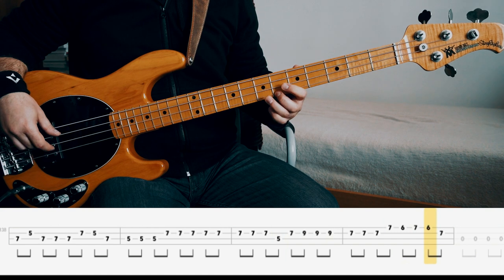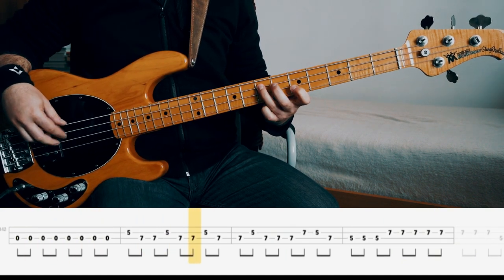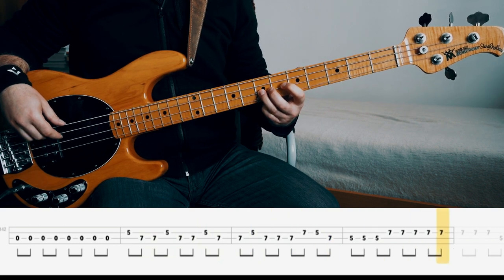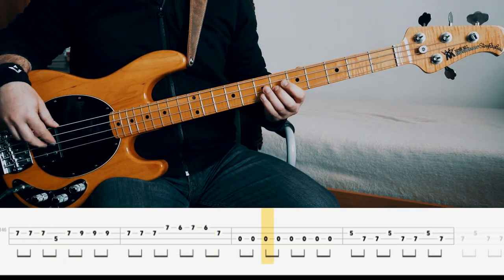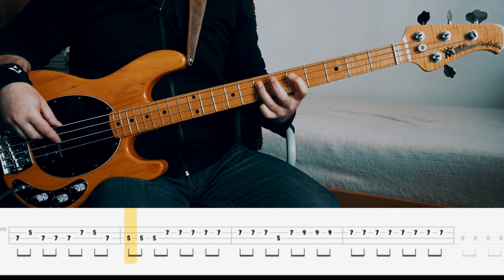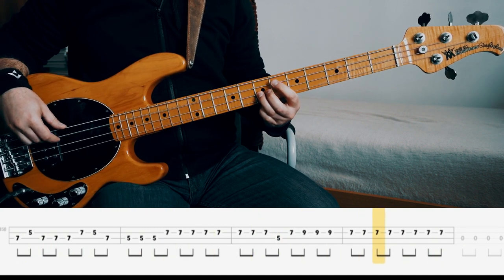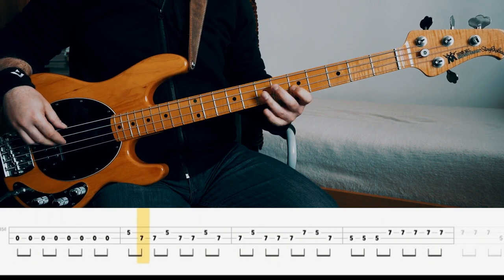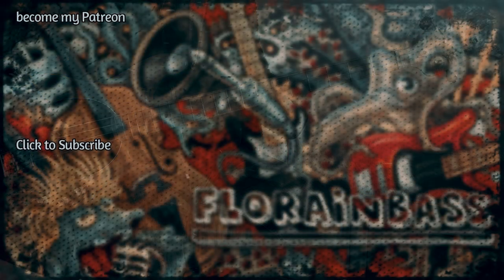Dinosaur Jr. - Start Choppin' (Bass Cover) Tabs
bass guitar - Music Man Stingray 4 Classic MN NT
strings - Ernie Ball 2834 Super Slinky

audio recording - UAD Apollo Twin USB Duo
video recording - Sony a7C

All transcriptions found on florainbass are for educational use only. Please do not upload these transcriptions to other web sites or services.